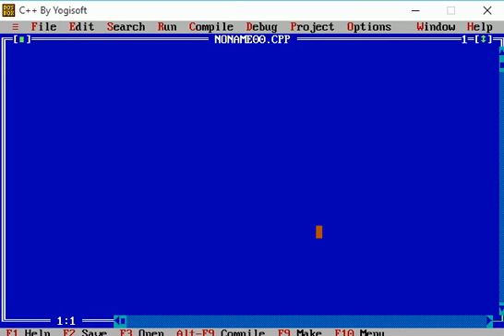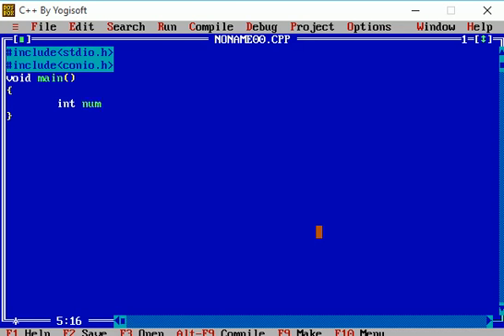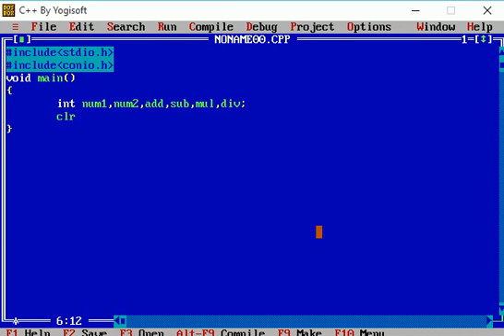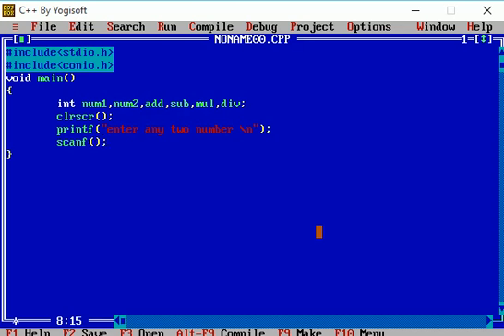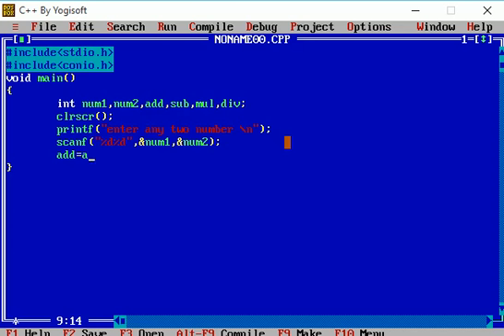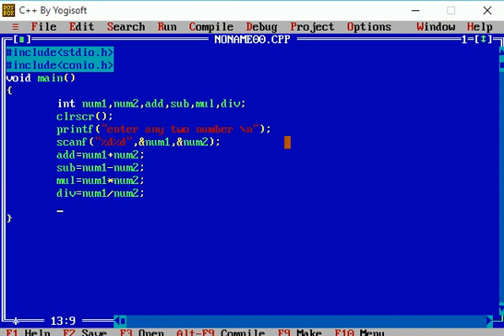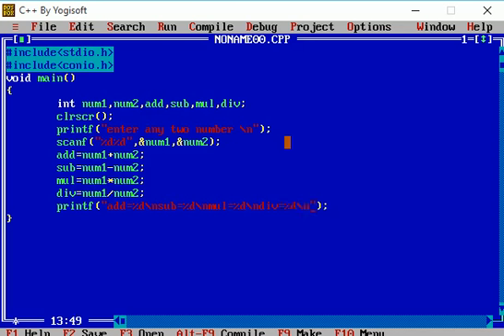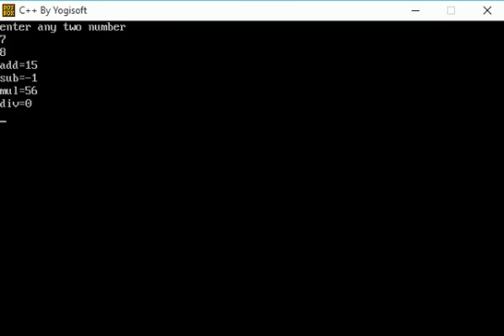How to make a Basic Calculator in C Programming Language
From this tutorial you can learn easily how to design a basic calculator in c
Basic Calculator Using In C Language

License Standard YouTube License
Category
Education
License